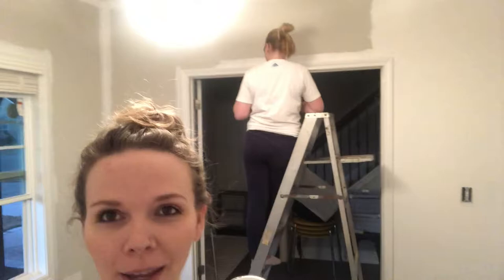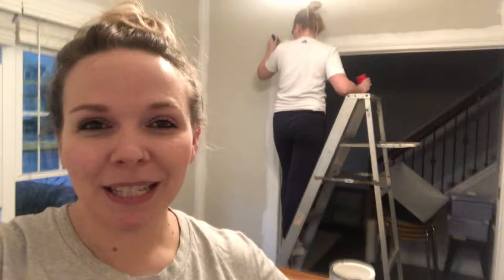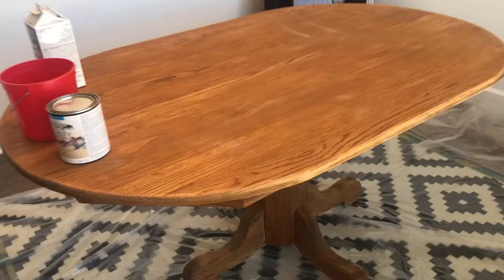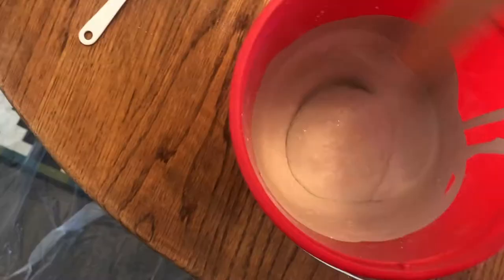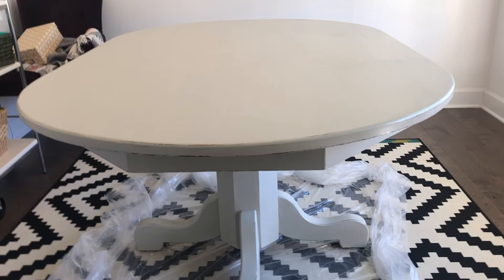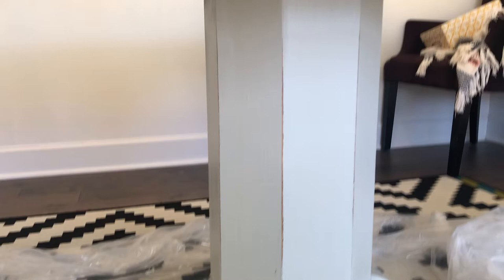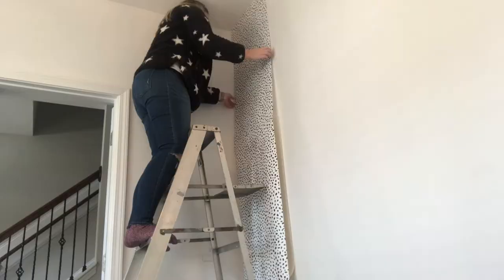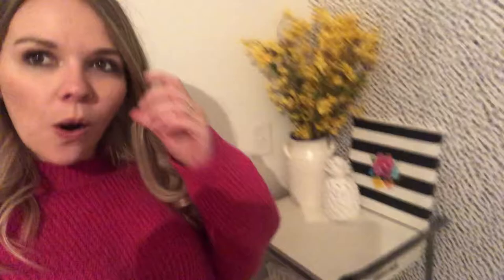Dining Room Makeover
It's been a month long project but it's finally finished! Fresh paint, refurnishing a table, WALLPAPER, and pulling it all together!